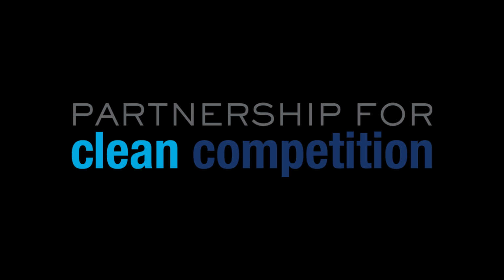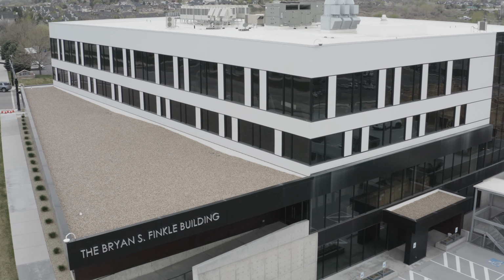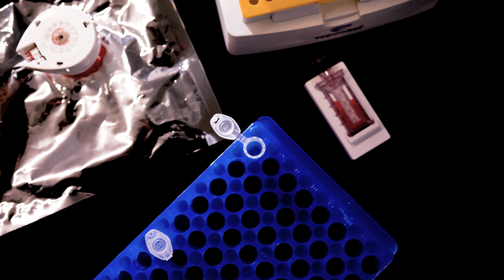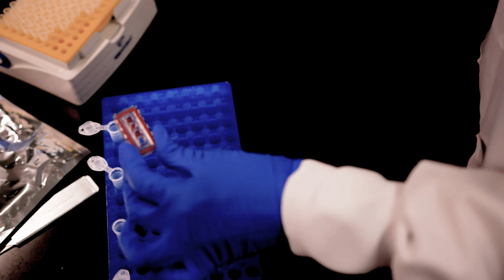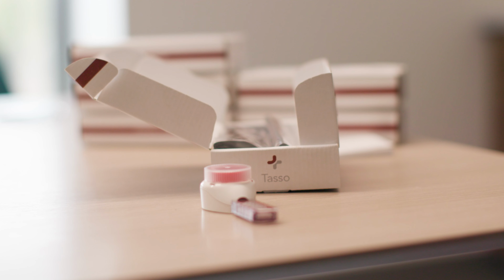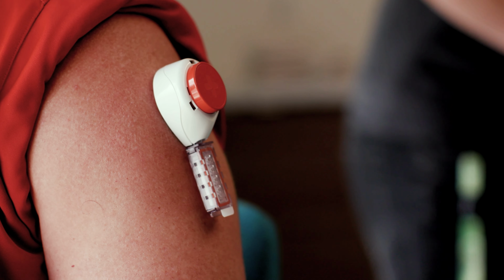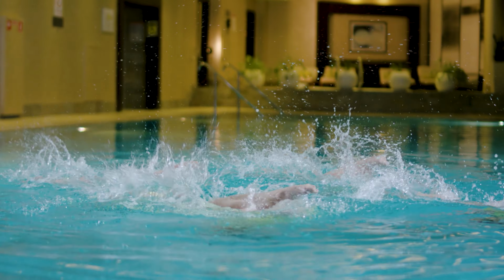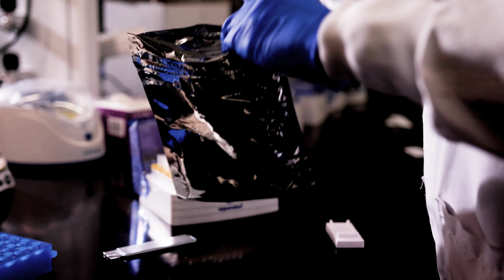Supporting research to advance dried blood spot testing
The PCC works with great partners to support translational anti-doping research on dried blood spots (DBS) for doping control testing. This video reviews DBS research, benefits, and implementation for the anti-doping community.